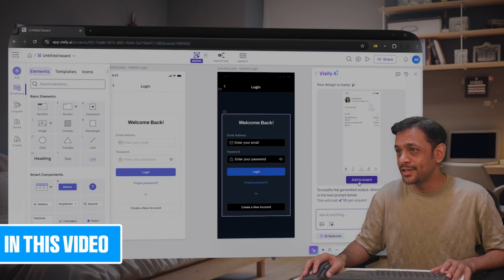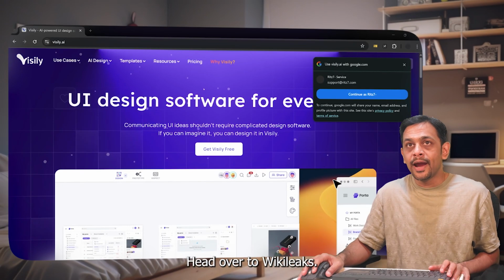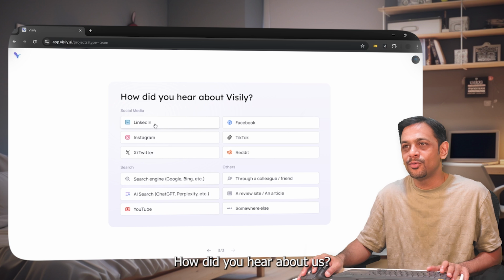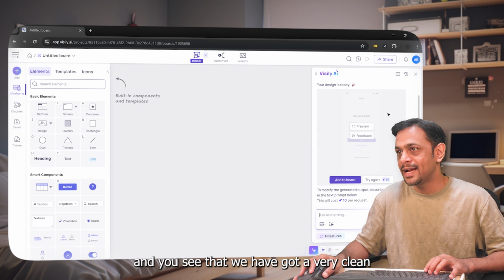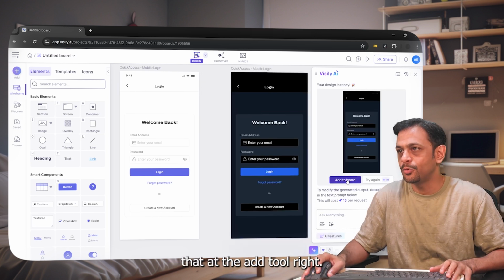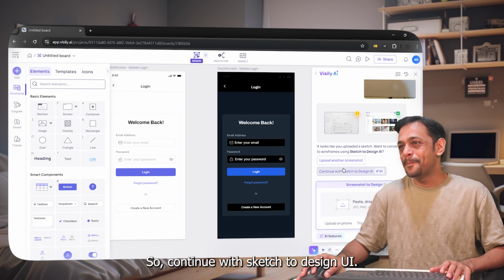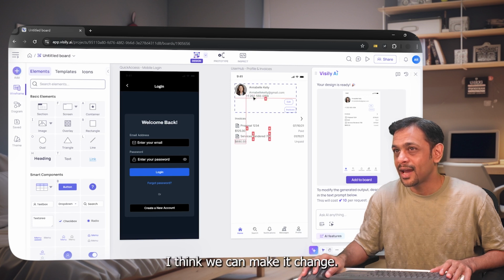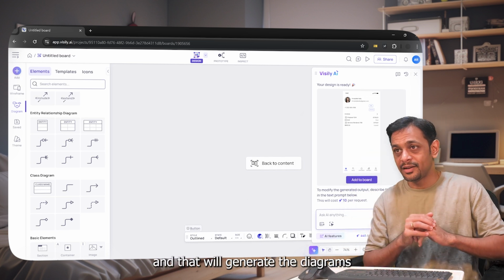Best UI/UX AI Design Tool in 2025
If UI design feels overwhelming, or tools like Figma and Sketch seem too complex — today’s AI tool might be exactly what you need.

We’re exploring Visily — the Best UI/UX AI Design Tool in 2025 that lets you create wireframes and app mockups just by describing your idea. No need for design skills. No need to start from scratch.

Whether you’re a founder, developer, product manager, or student — Visily helps turn your ideas into real app designs using text prompts, hand-drawn sketches, or even screenshots of existing apps.

In this video, you’ll learn:
✔️ How to generate full UI wireframes using just a prompt
✔️ How to edit and customize every element easily
✔️ How to use templates for apps like Airbnb, Uber, and more
✔️ How to convert hand-drawn sketches into UI
✔️ Bonus: How Visily integrates design, AI, and collaboration into one tool

If you’ve ever had a startup idea but struggled with the design part — this tool brings your vision to life in minutes.